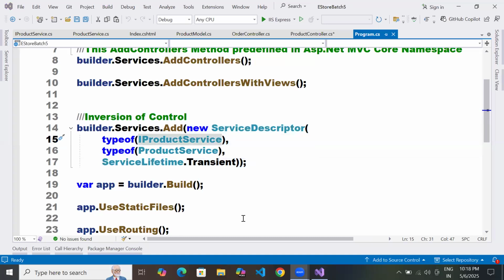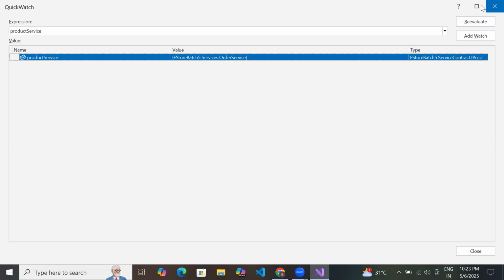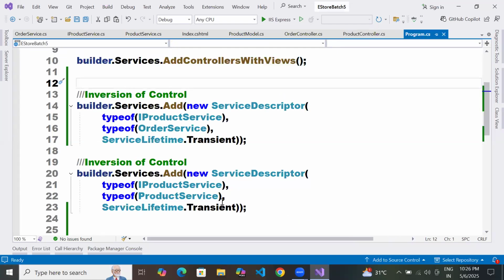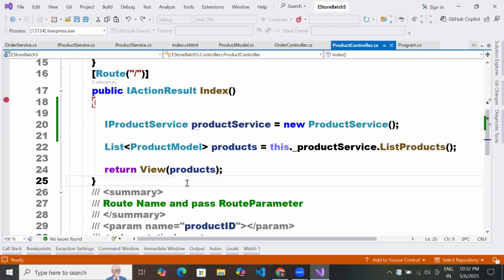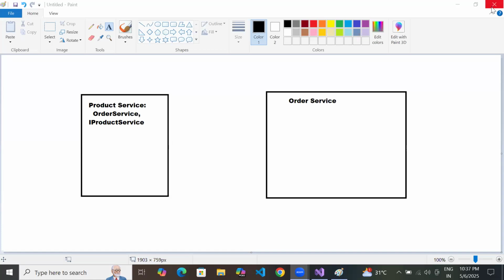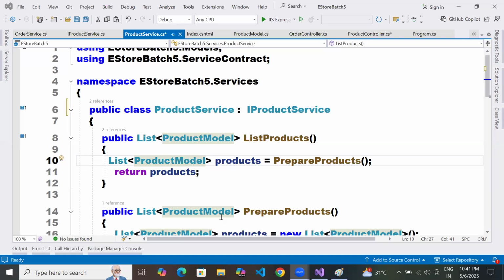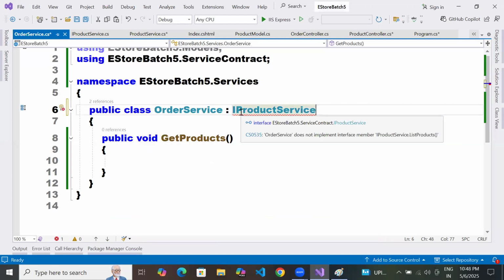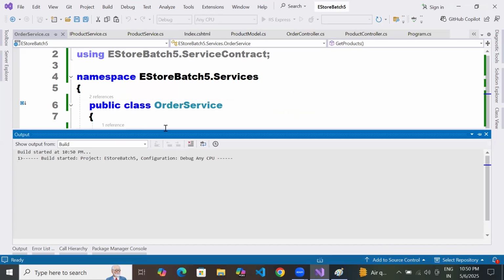Angular Using Asp.Net Core Microservices by Mr.Narendrababu - Batch 5 - Session 7 - IOC & DI Details